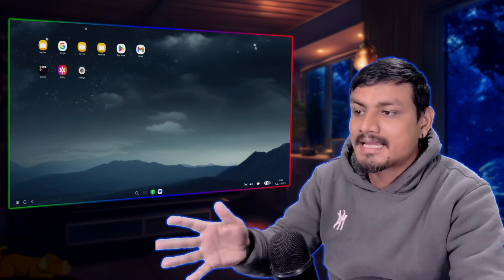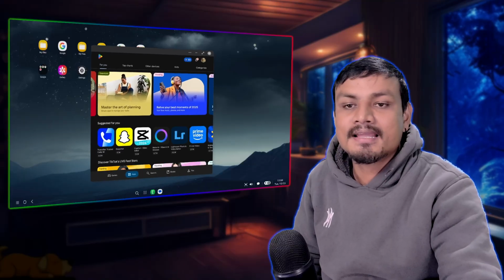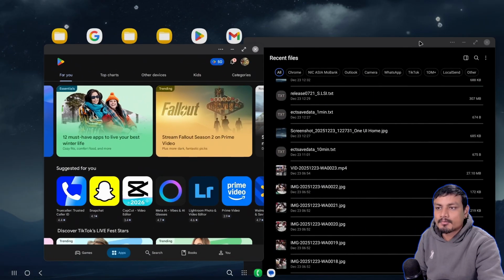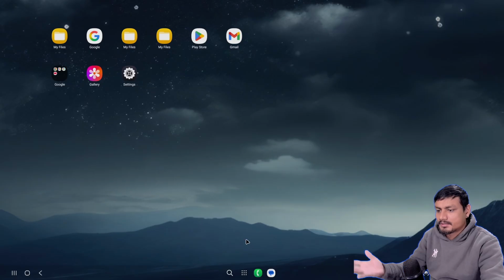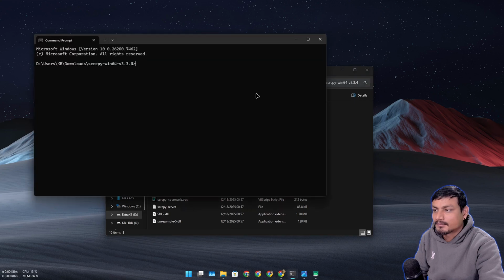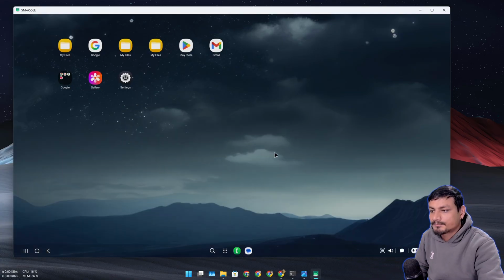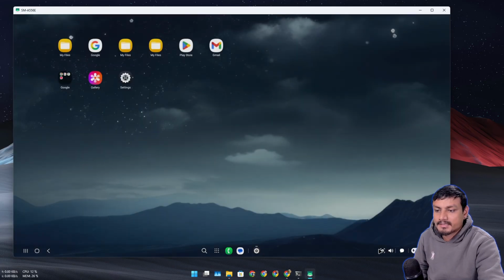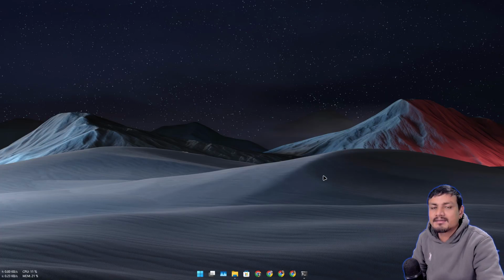Your Android Phone is a PC Now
Your Android Phone is a PC Now, Android 16's Desktop mode...